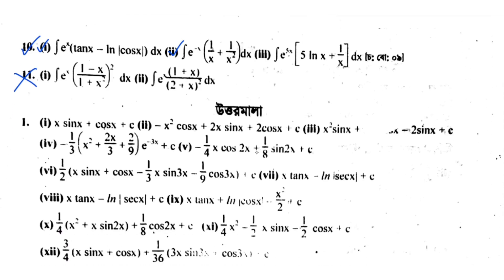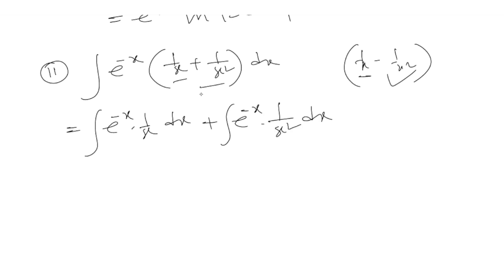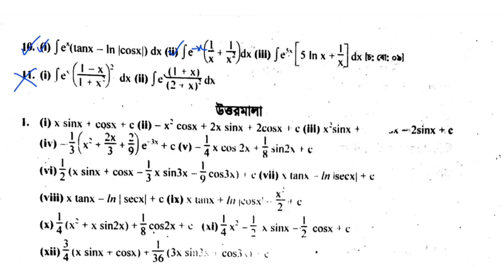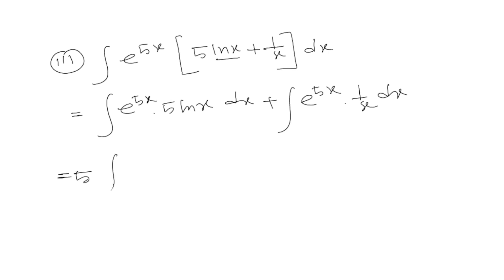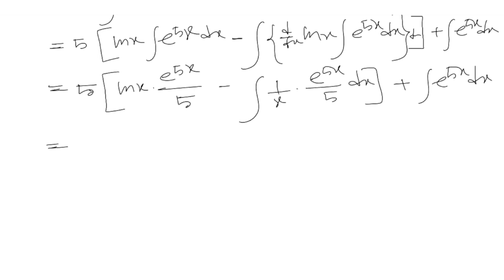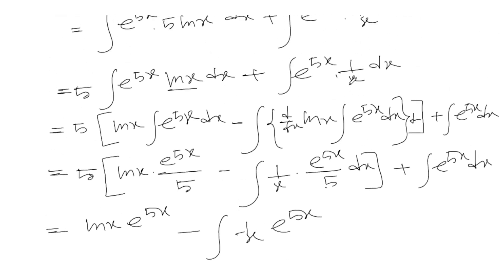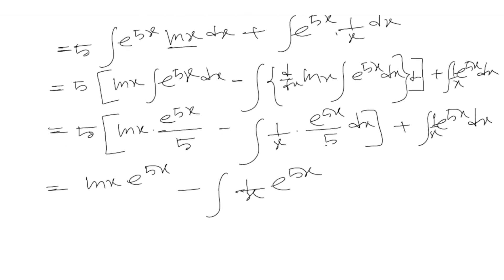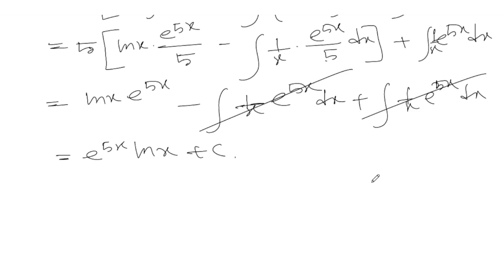যোগজীকরণ 10(E) HSC | Part- 10 | integration 10(e) hsc | অসীম কুমার সাহা এর সমাধান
যোগজীকরণ 10.5
integrationshorttricks n
Integration 10.5
যোগজীকরণ hsc,
যোগজীকরণ admission,

যোগজীকরণ সূত্র,
integration hsc,
integration one shot,
integration formulas,

যোগজীকরণ,
jogojikoron,
Hsc higher math 1st paper chapter 10,
Hsc jogojikoron,
Hsc higher math jogojikoron,
jogojikoron 10(A),